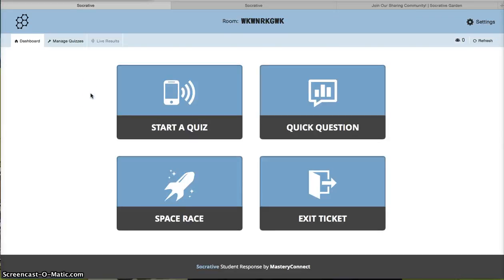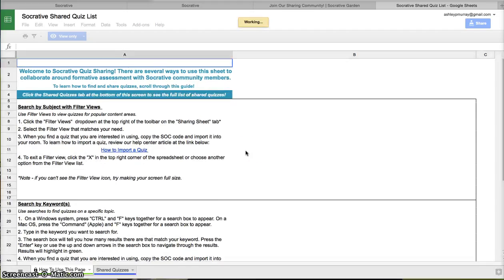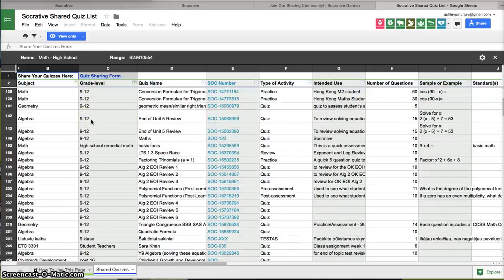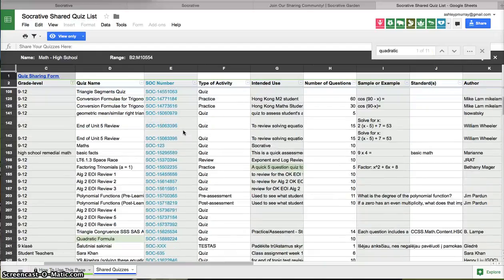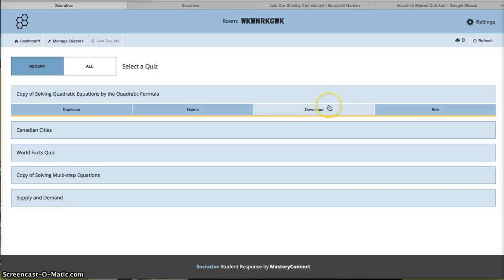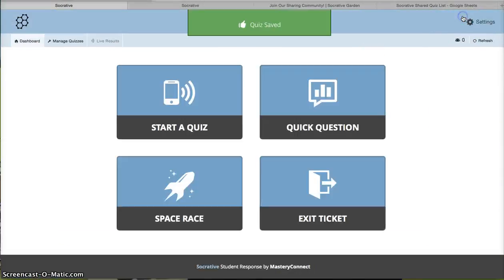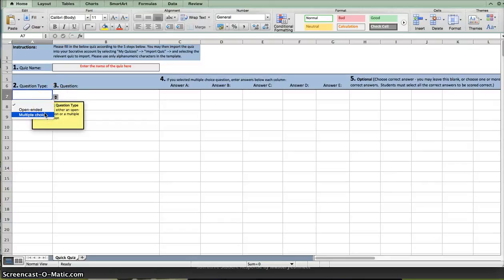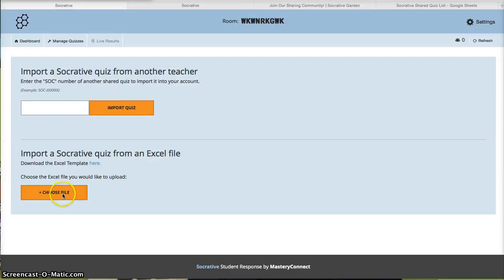Socrative: Import Quizzes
A tutorial explaining how to import quizzes that have been shared by other teachers using Socrative.